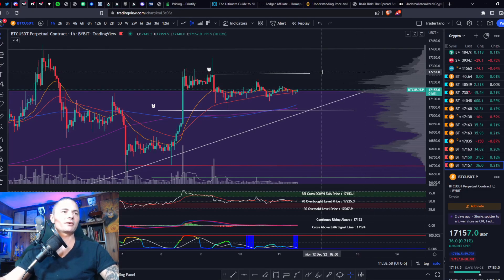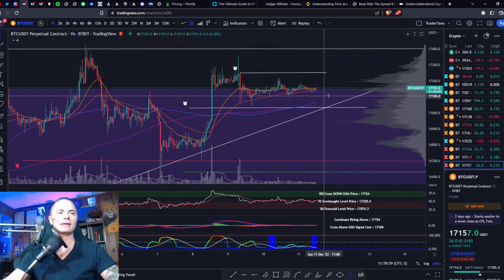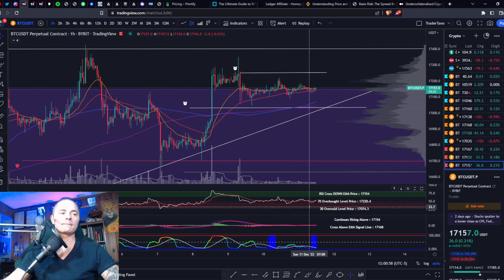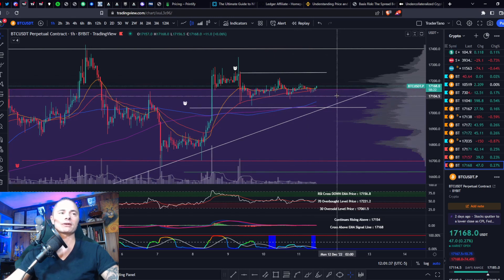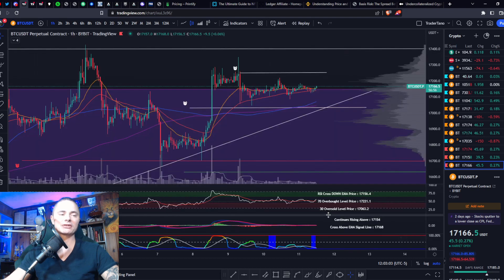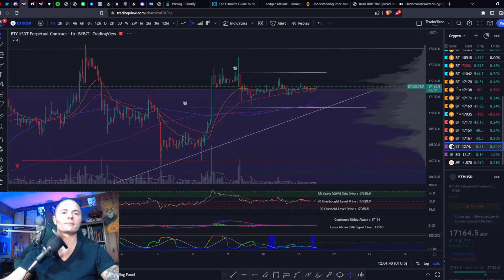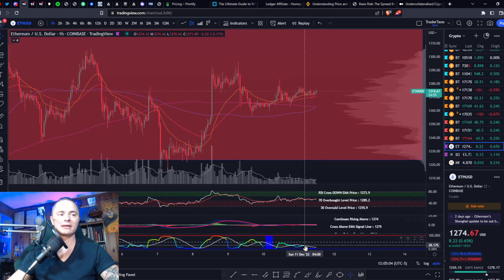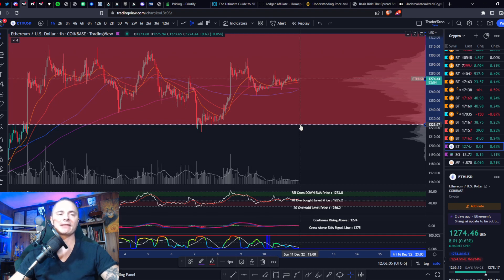HUGE VOLATILITY INCOMING!!! BE READY!! FIND OUT HOW! (MUST WATCH)